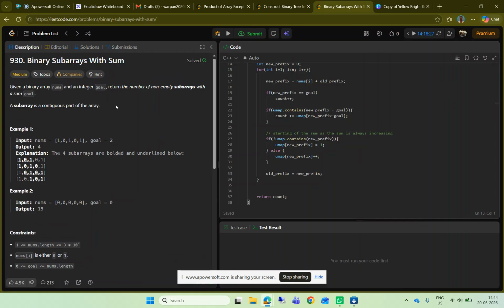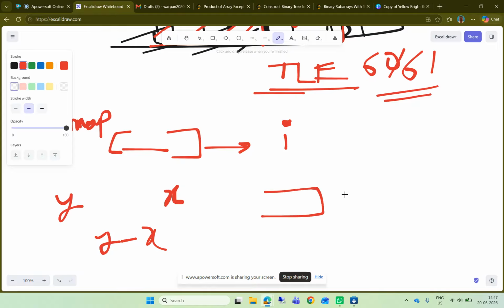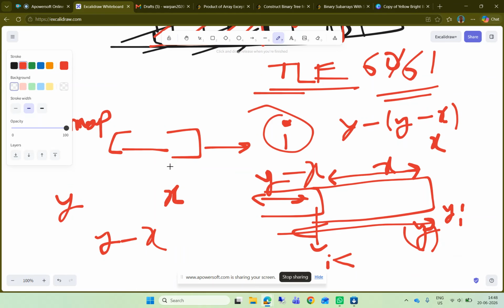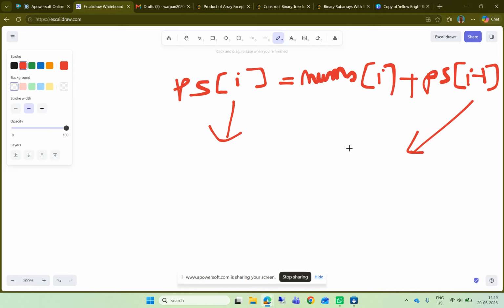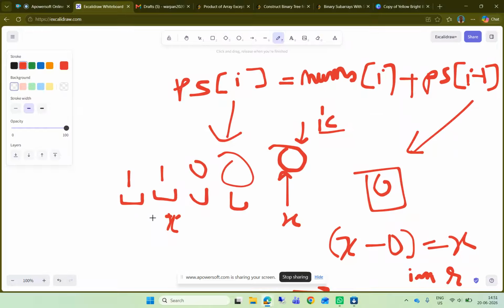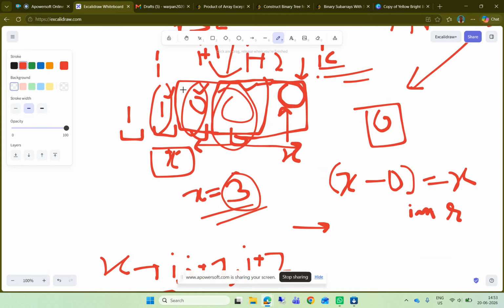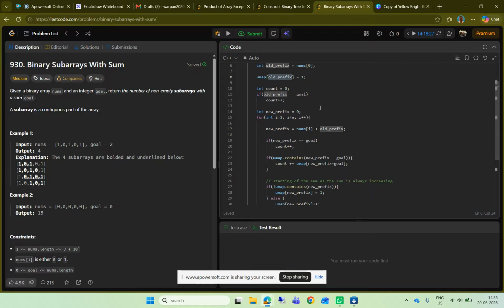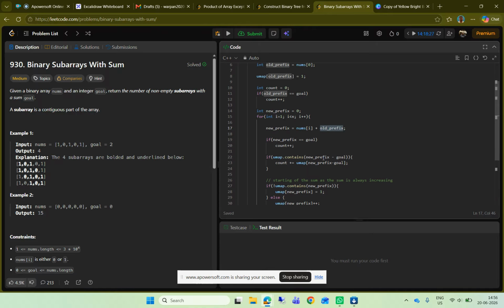Binary Subarrays With Sum | LeetCode 930 | English | Full Explanation With Code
Learn how to solve Binary Subarrays With Sum (LeetCode 930) using sliding window and prefix sum techniques. We explore multiple approaches and optimize the solution for better performance.
A must-know problem to strengthen your understanding of subarrays and counting techniques.